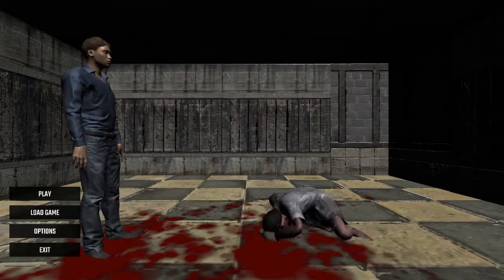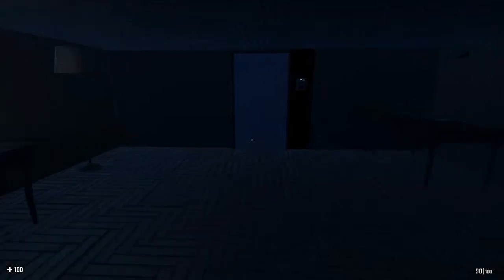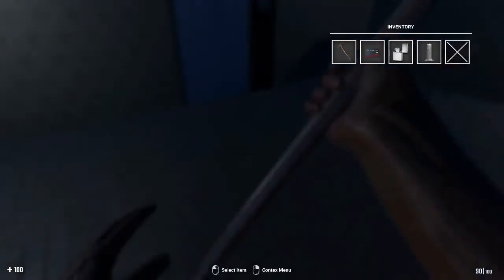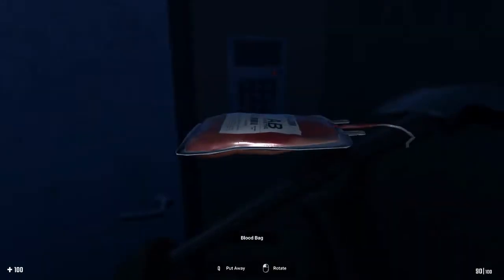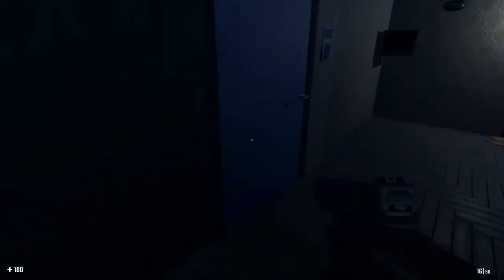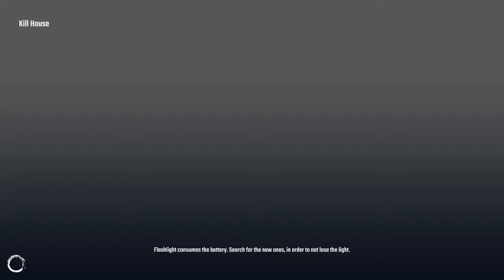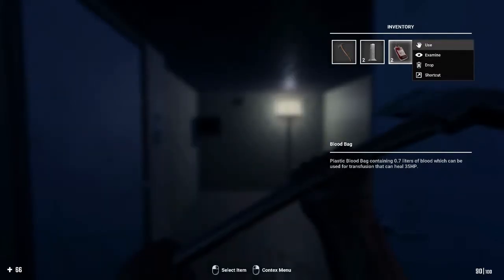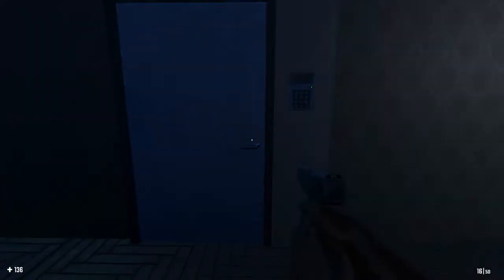The Cringe Corner Episode 8: Kill House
Twitch: (Link removed because youtube WILL ban my channel if I show a twitch link, nice going shitheads.